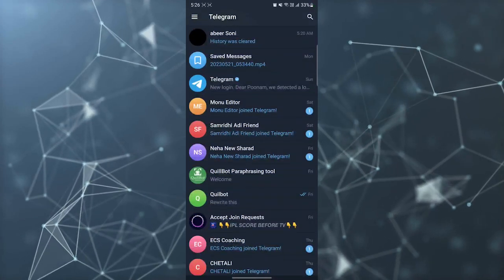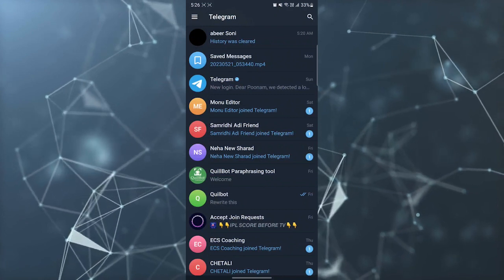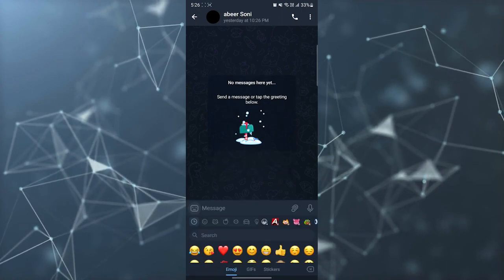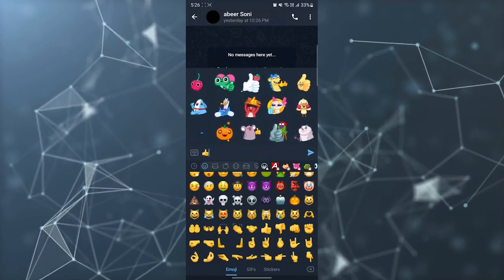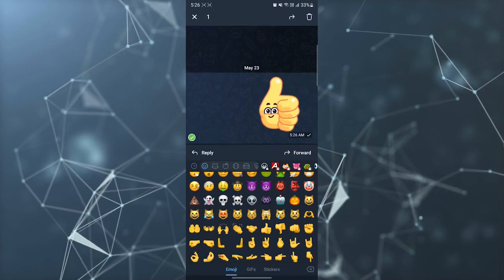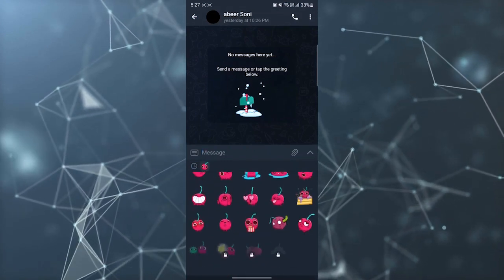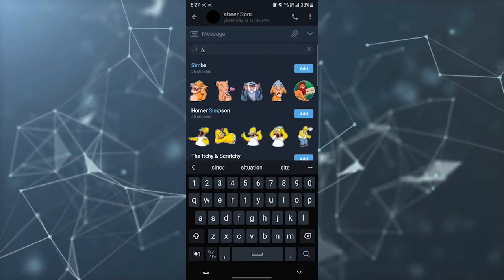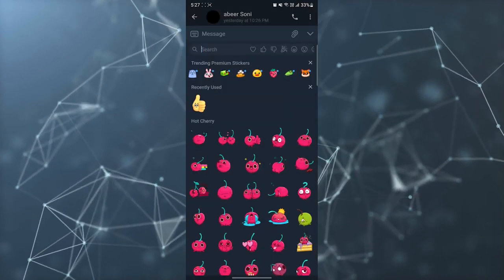How to Send Stickers on Telegram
In this video, we'll guide you through the process of sending stickers on Telegram, a fun and expressive way to enhance your conversations. Telegram offers a vast collection of stickers that allow you to add flair and personality to your messages, making your chats more engaging and enjoyable.

Sending stickers on Telegram is quick and easy, whether you want to use pre-existing stickers or create your own. By following the steps shared in this tutorial, you'll be able to discover, search for, and send stickers to your contacts seamlessly.

Here's what you'll learn in this video:

Accessing the sticker panel: Discover how to open the sticker panel within the Telegram app.
Browsing sticker packs: Learn how to explore and find sticker packs from the extensive Telegram sticker library.
Adding sticker packs: Follow the steps to add your favorite sticker packs to your collection for easy access.
Searching for stickers: Explore the search functionality to find specific stickers or browse stickers by category.
Sending stickers in chats: Understand how to send stickers in individual or group chats, including sticker suggestions based on your conversation.
Creating custom stickers: Unlock the option to create your own stickers using Telegram's sticker bot or external sticker creation tools.
Whether you want to express emotions, convey humor, or add a touch of creativity to your messages, this video will help you master the art of sending stickers on Telegram. By the end of this tutorial, you'll be able to liven up your conversations and make them more vibrant using Telegram stickers.

Let's dive into the world of sticker fun on Telegram together!